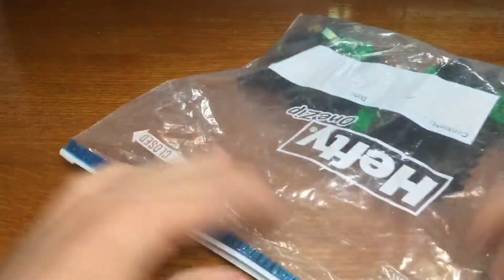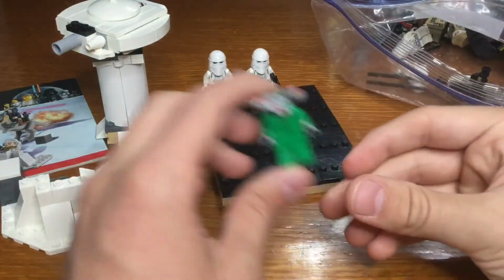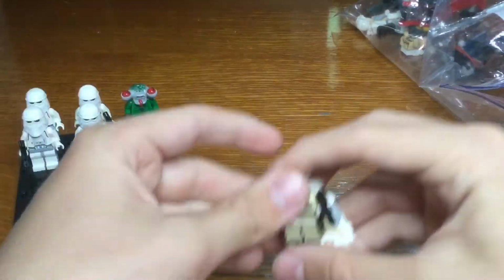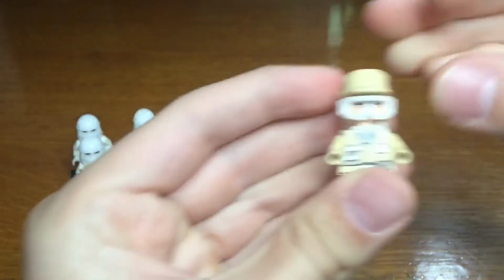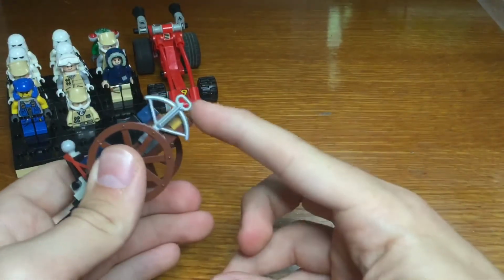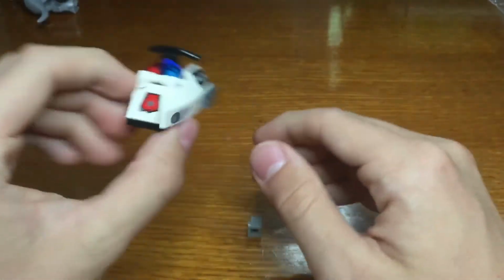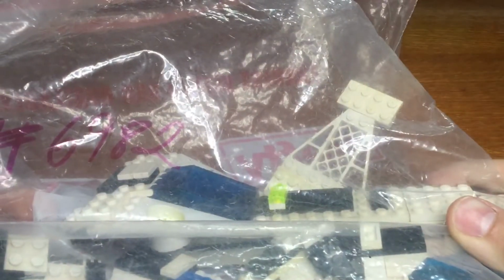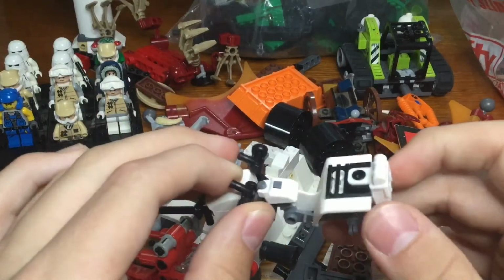LEGO Haul!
In this video I will be showing you guys my newest LEGO Haul! Enjoy!